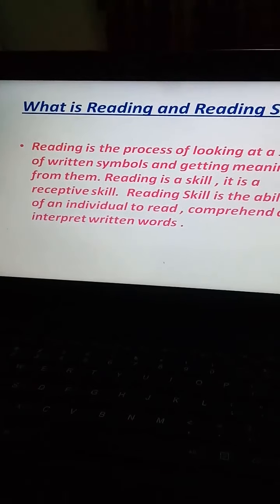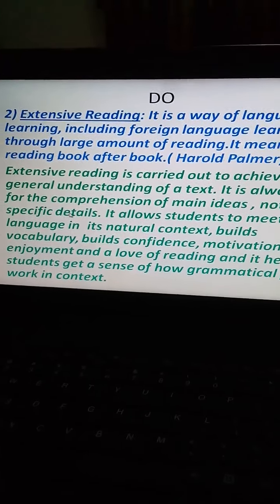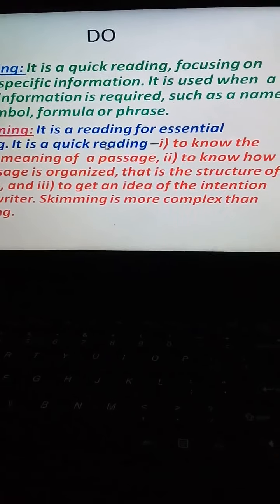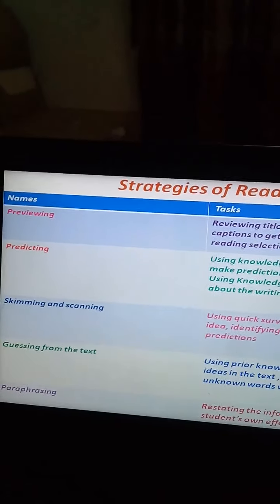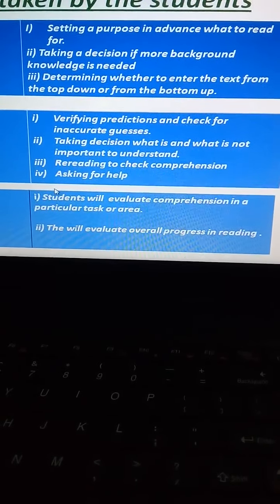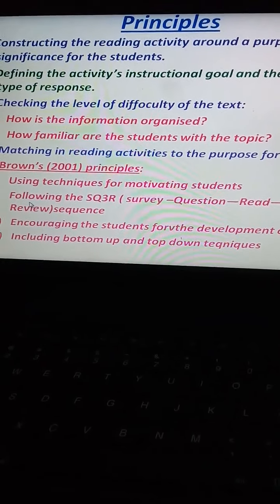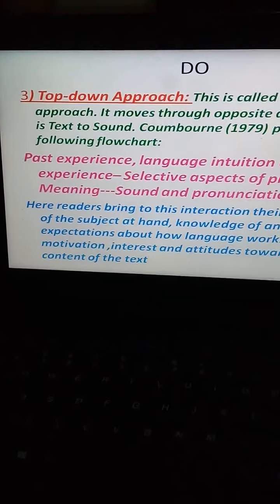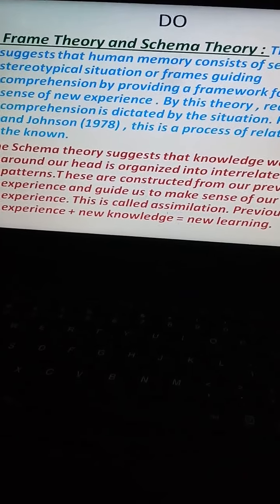মেহেরুন্নেসা শাপলা, সহকারি অধ্যাপক, বিভাগ : ইংরেজি,Lecture: 07,নারায়ণগঞ্জ সরকারি মহিলা কলেজ